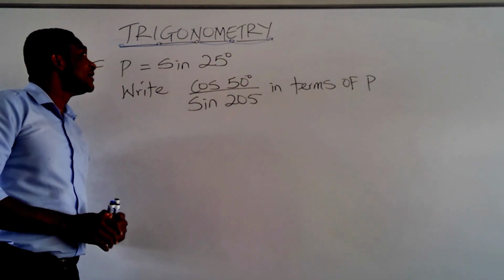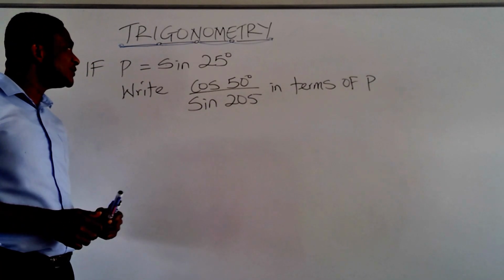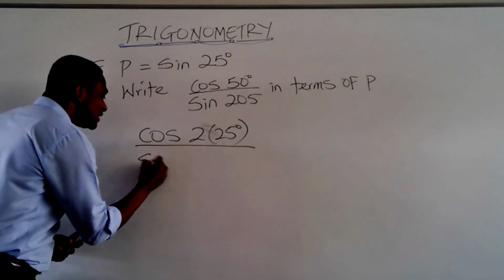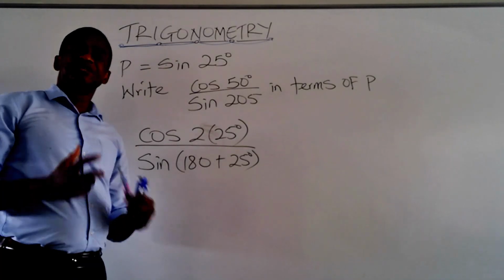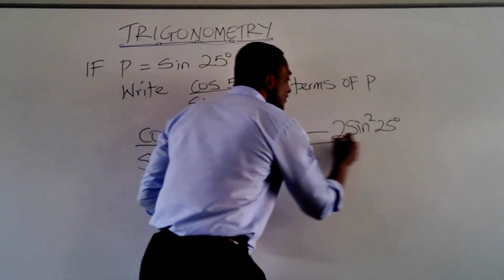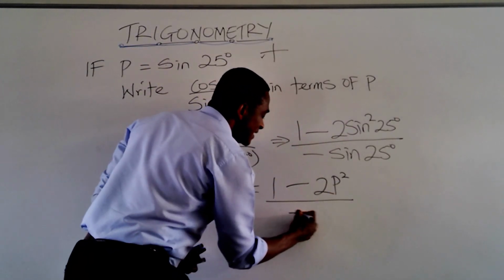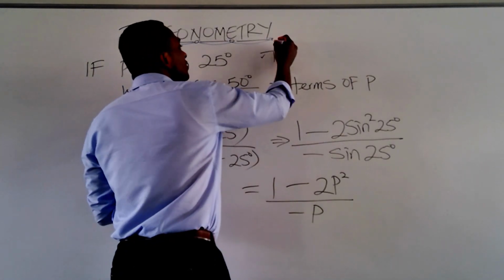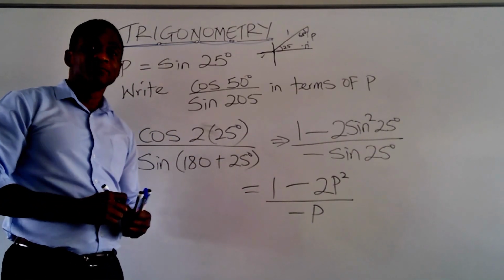Grade 11 and 12 Trigonometry with Sketch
Using a Sketch to solve Trigonometric problems